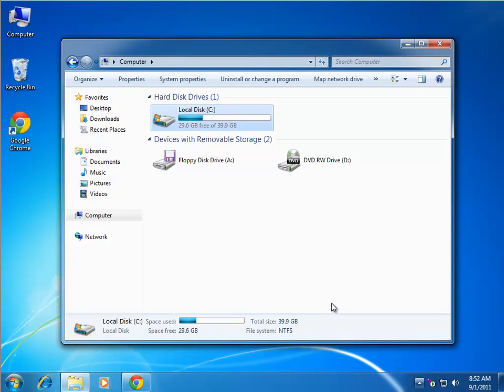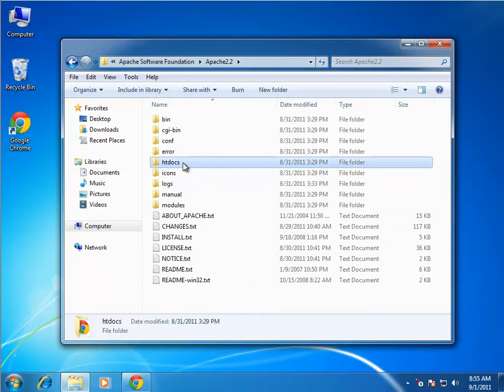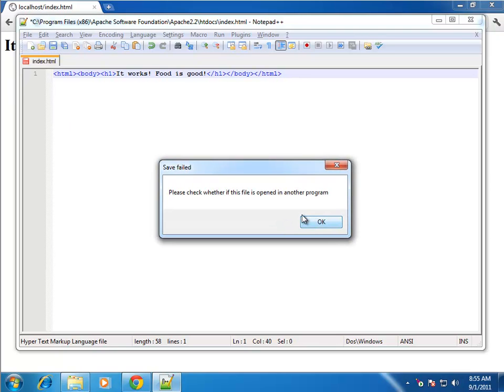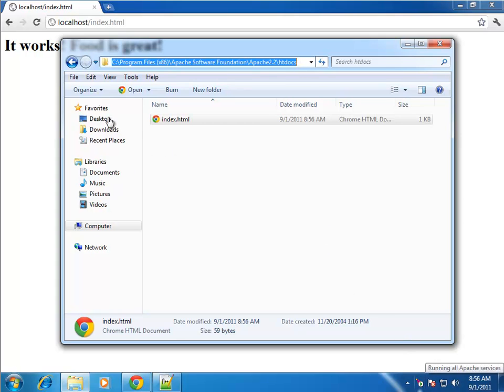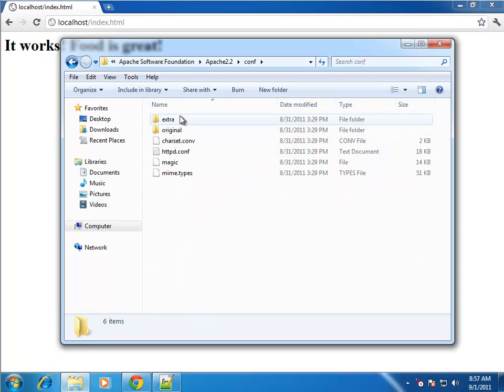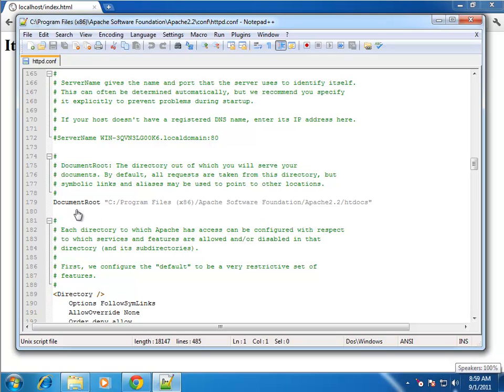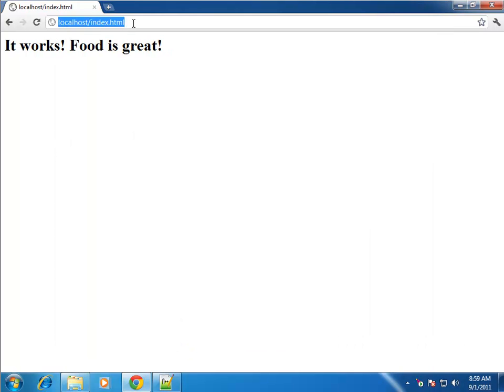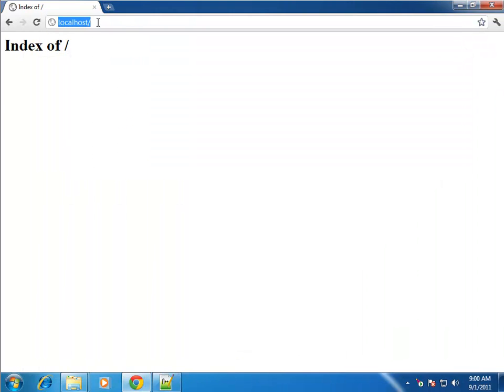Change default server root directory in Apache 2.2